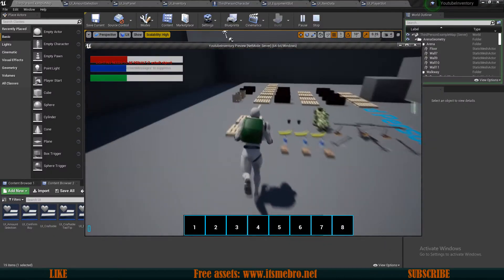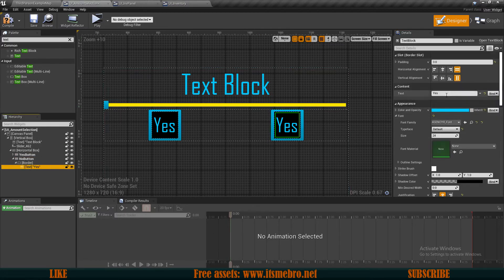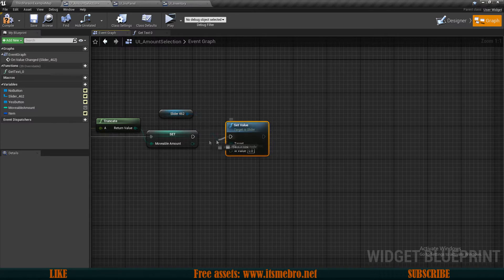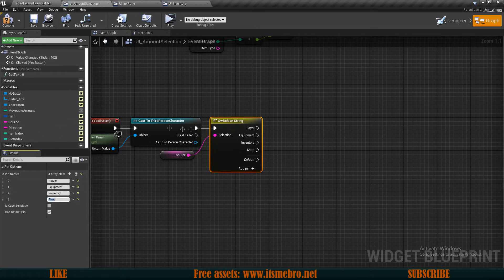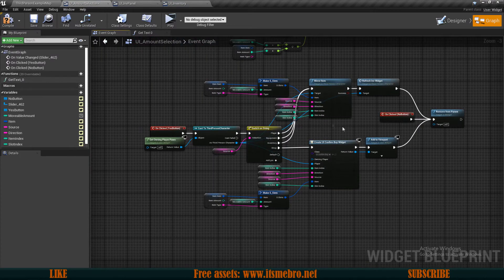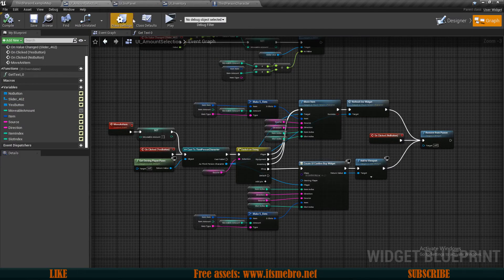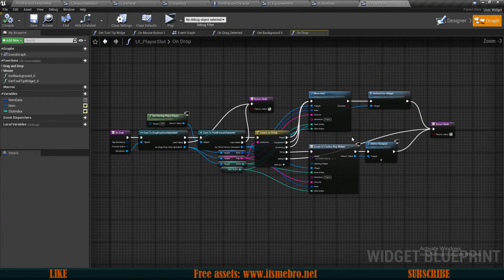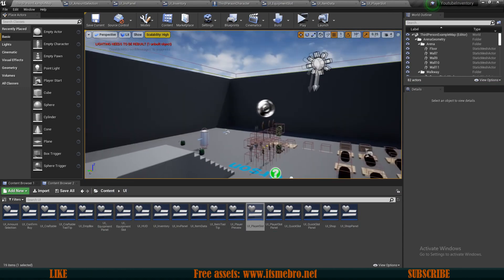UE4 Inventory And Crafting / Moving Many Items At Once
This is one of the requests that I have received in the comment section.
In this video, we will create a widget, which will allow us to move many items if we hold down a button.